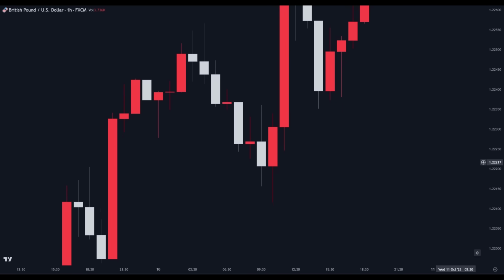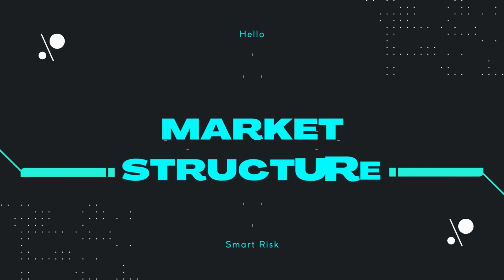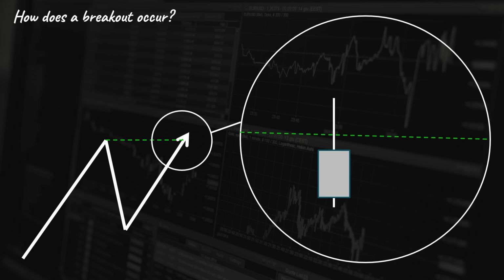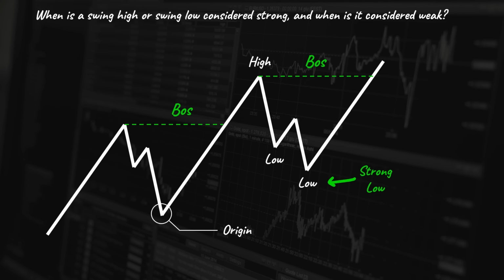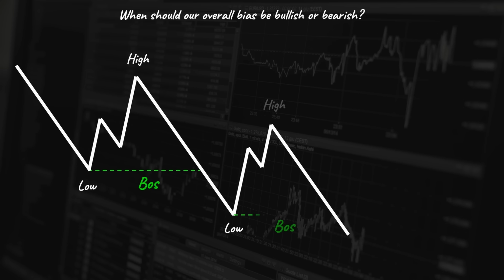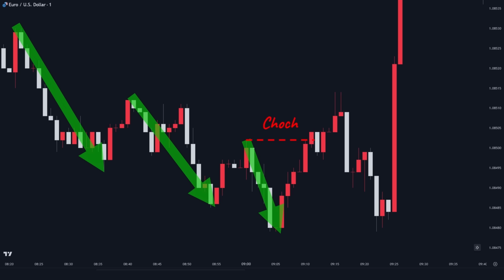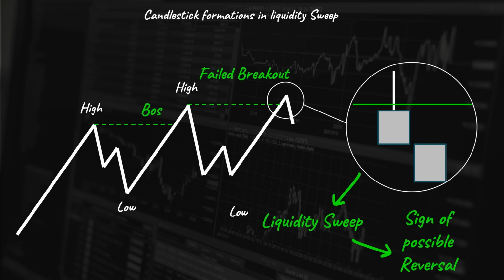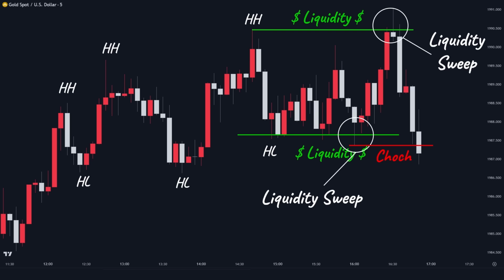Advanced Market Structure Course - Smart Money Concepts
What is the best way to map market structure, find key levels, and identify the market direction in Forex, Crypto and Stock markets? Today’s video will be an advanced tutorial about the concepts of market structure in smart money trading. This video will cover the fundamentals of bullish and bearish structures and explore level breakouts, trend reversals, and liquidity concepts.

Wanna get the faster financial news and real-time market quotes?

00:00 - Introduction
02:02 - Market Structure
03:00 - Break of Structure
07:15 - Revesals
10:18 - Liquidity Concepts